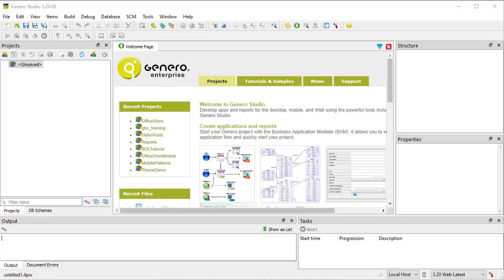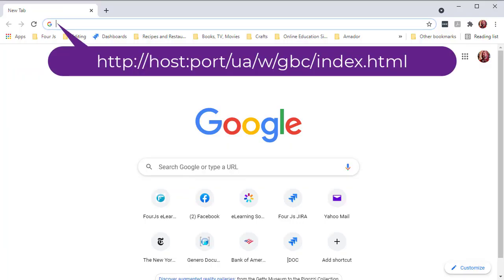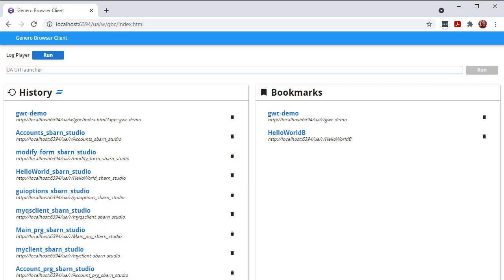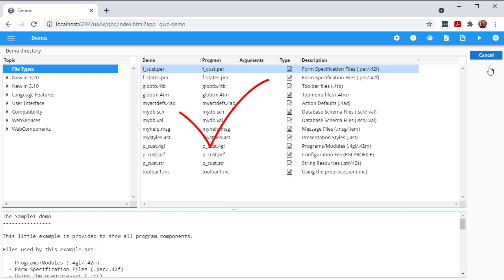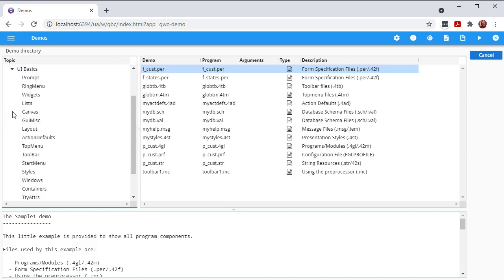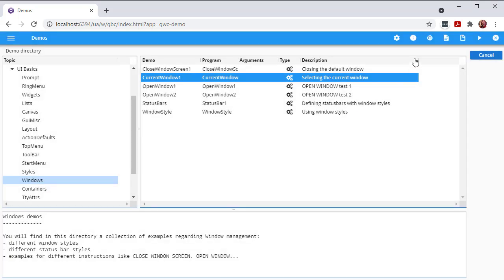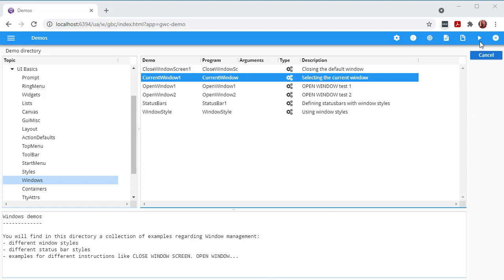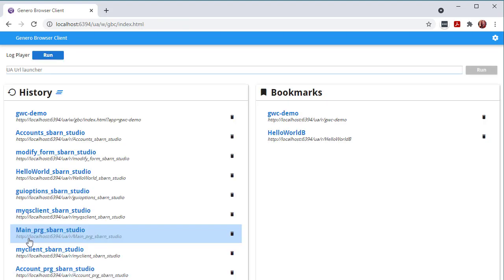GBC Interface Tour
Learn how an application displays when using the Genero Browser Client.

This video is part of the content of our self-paced training course. If you want to customize the Genero Browser Client, we recommend you take our training. To learn how to access the full course,
This video was last verified against GBC 1.00.59 in May 2021.